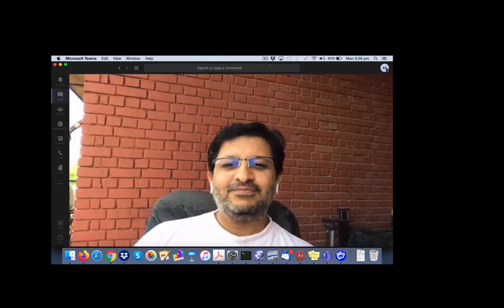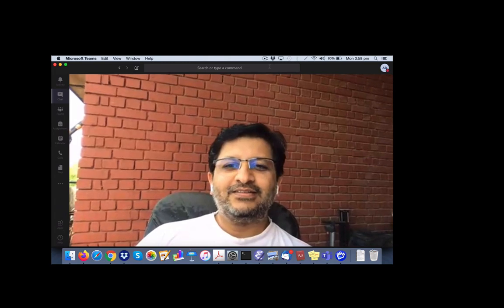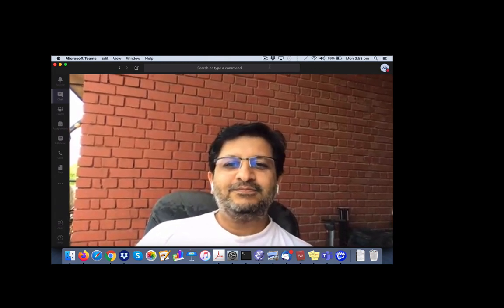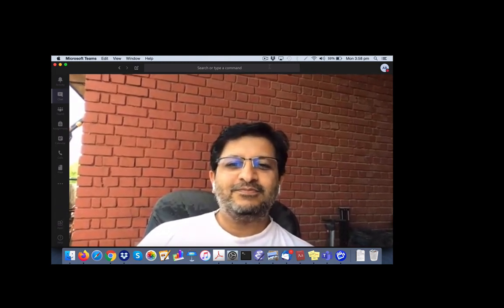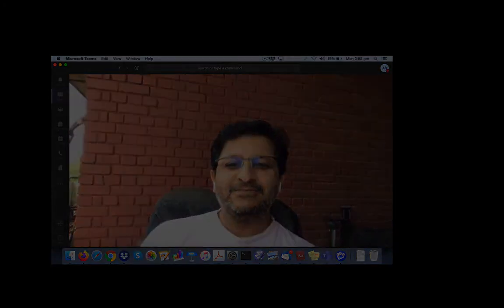CSE@IITD Faculty Achievement: Srikanta Bedathur wins ECIR 2020 Test of Time award.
Dr Srikanta Bedathur has won the European Conference on Information Retrieval’s 10-year Test of Time award for the decade ending 2020 for his paper entitled “A Language Modelling Approach for Temporal Information Needs.” We caught up with Srikanta to congratulate him.

The award committee's citation:
This excellent paper was one of the first to give temporal information needs a theoretical foundation in language models and proves them suitable through rigorous experimentation. The increasing focus on the temporal dimension in many search applications demonstrates the importance of this foundational work for current information retrieval. As an outstanding research paper investigating a challenging and important problem, which is of increased significance today, this paper is a worthy winner of the ECIR 2020 Test of Time award.

The full citation of the paper:
Berberich K., Bedathur S., Alonso O., Weikum G. (2010) A Language Modeling Approach for Temporal Information Needs. In: Gurrin C. et al. (Eds) Advances in Information Retrieval. ECIR 2010. Lecture Notes in Computer Science, vol 5993. Springer, Berlin, Heidelberg, pp. 13–25.